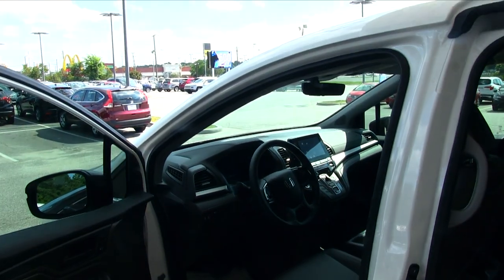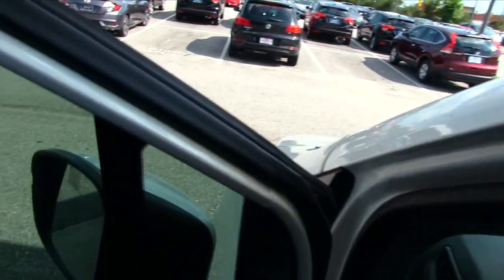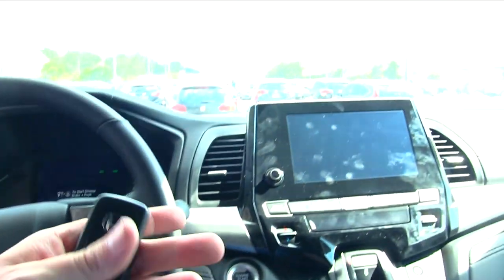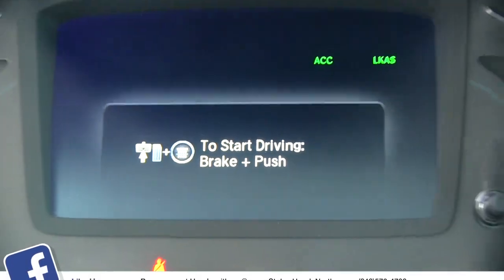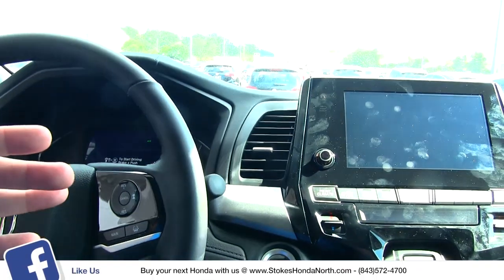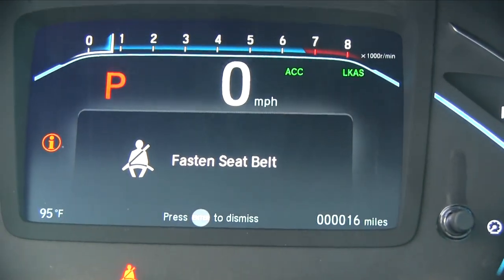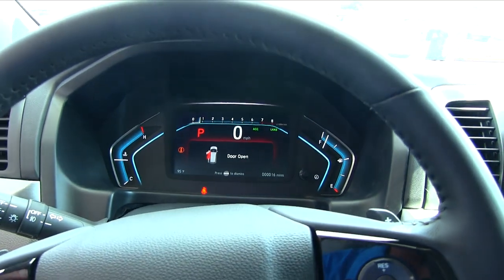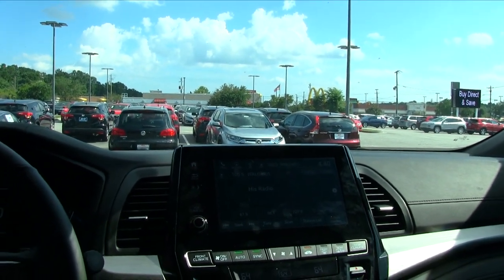How to - Start Your Honda | Push to Crank Engine - Demo Vehicle 2018 Honda Odyssey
Most of us should know how to use the push start when cranking up your New Honda, but here's a short how to video just in case your not sure how this works.

Thanks to Stokes Honda North for letting me use the New 2018 Honda Odyssey to demo features.